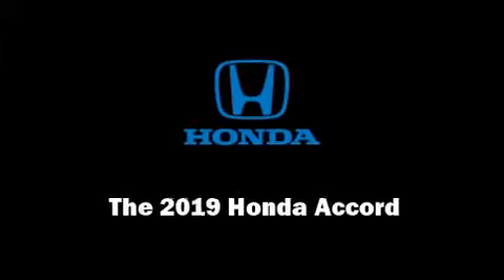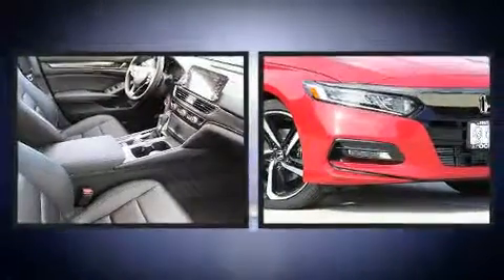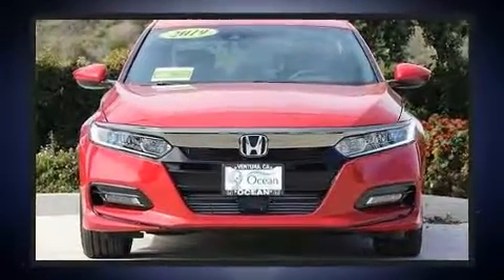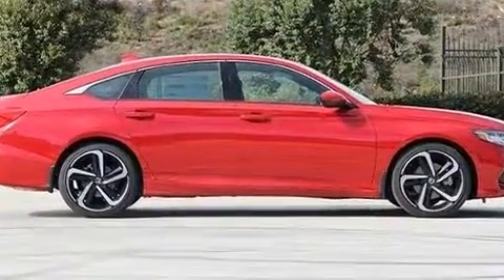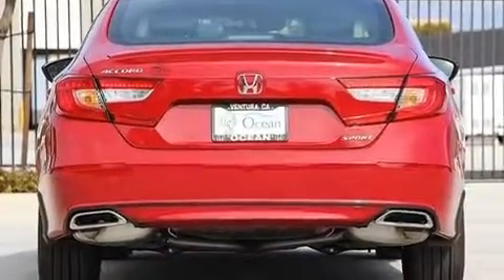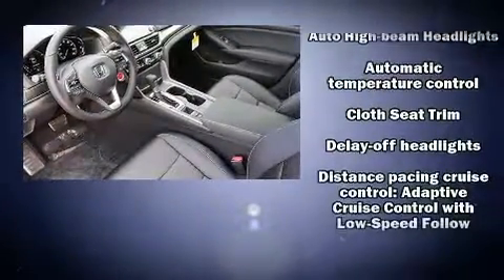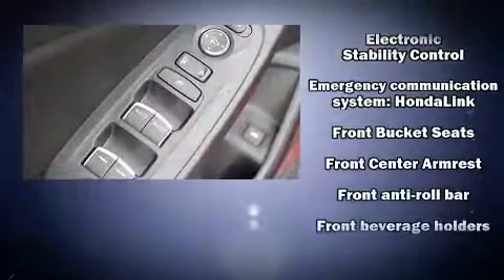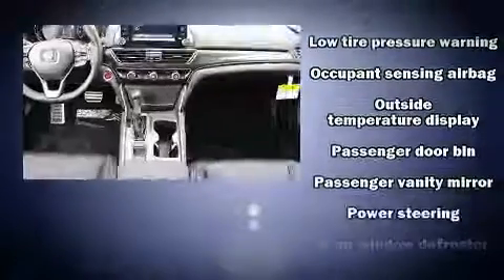2019 Honda Accord Sport in Ventura, CA 93003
Sensibility and practicality define the 2019 Honda Accord. This 4 door, 5 passenger sedan is ready to drive off the showroom floor! Performance and efficiency are both prioritized thanks to the efficient 4 cylinder engine, providing a smooth and predictable driving experience. Well tuned suspension and stability control deliver a spirited, yet composed, ride and drive Turbocharger technology provides forced air induction, enhancing performance while preserving fuel economy. All of the premium features expected of a Honda are offered, including: tilt and telescoping steering wheel, power door mirrors, lane departure warning, power windows, remote keyless entry, an overhead console, and 1-touch window functionality. Audio features include an AM/FM radio, and 8 speakers, providing excellent sound throughout the cabin. In the event of a rollover collision, side curtain airbags provide additional protection for outboard seated passengers. Our aim is to provide our customers with the best prices and service at all times. Stop by our dealership or give us a call for more information.